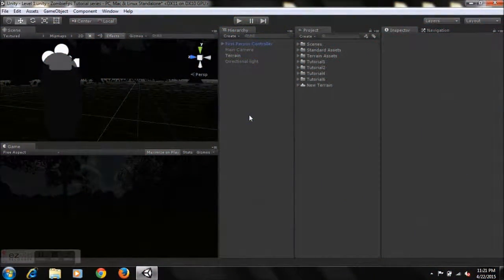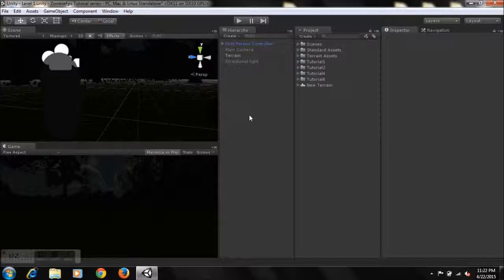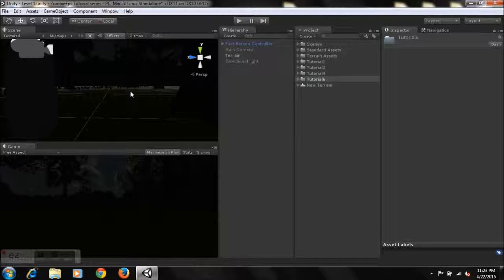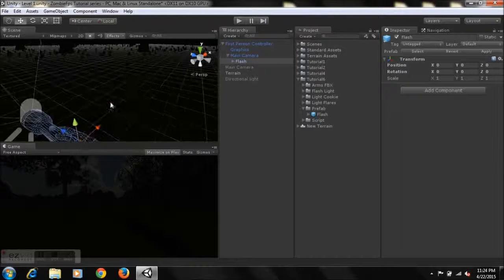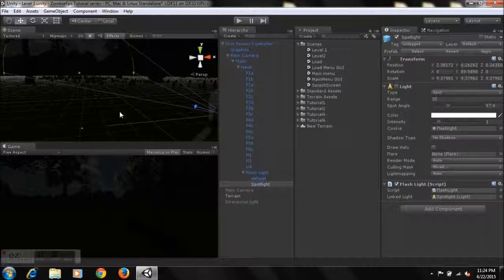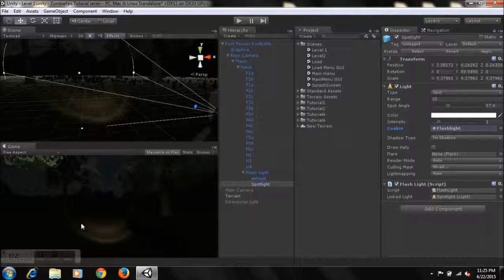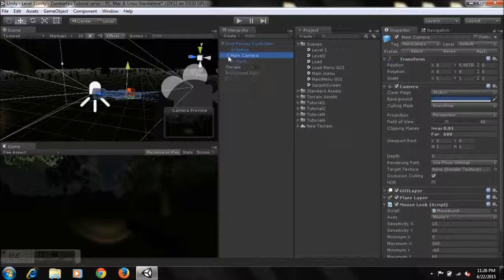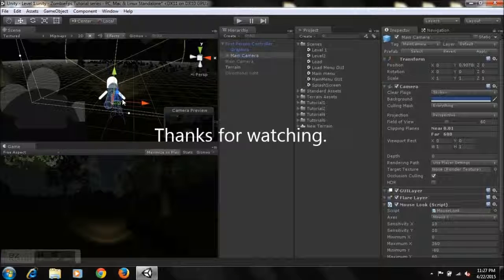How to Create a zombie FPS game in unity.Tutorial 6 - Adding a flash light.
Hey guys in this tutorial,i'll be showing you guys a very simple way to add a flash light to your game.if you have any questions you can comment below or message me on any of the links below.